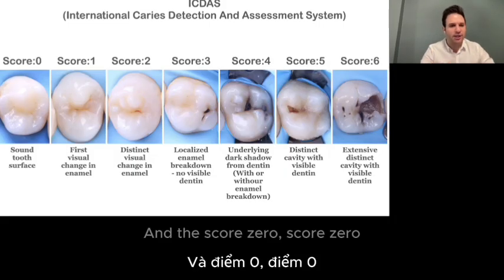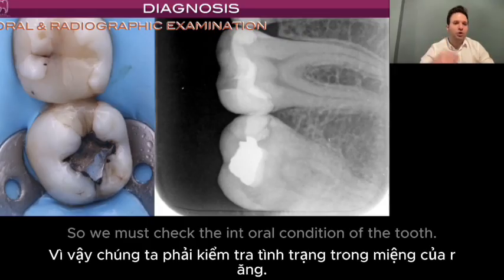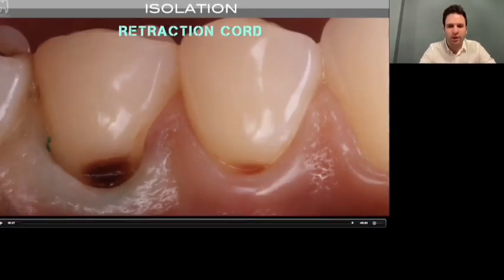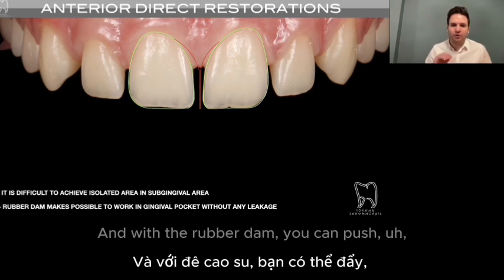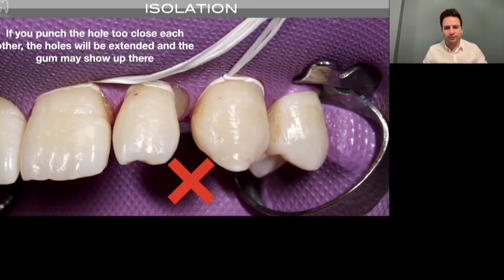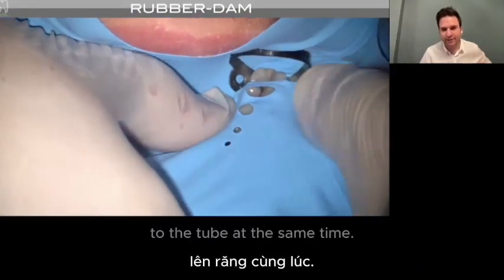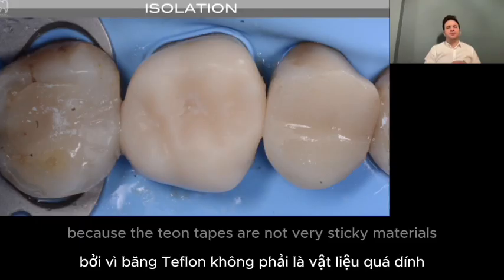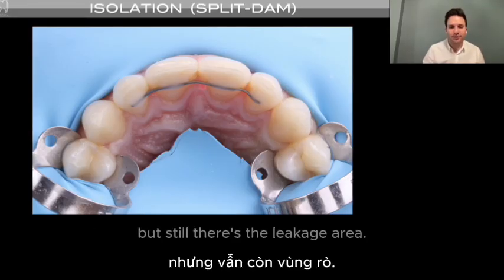1 Diagnosis and isolation